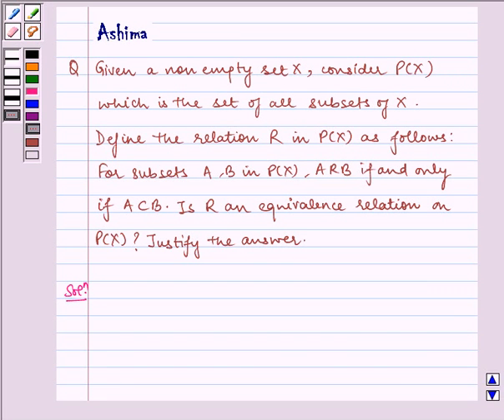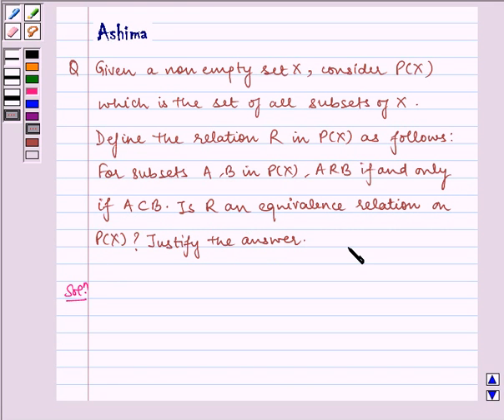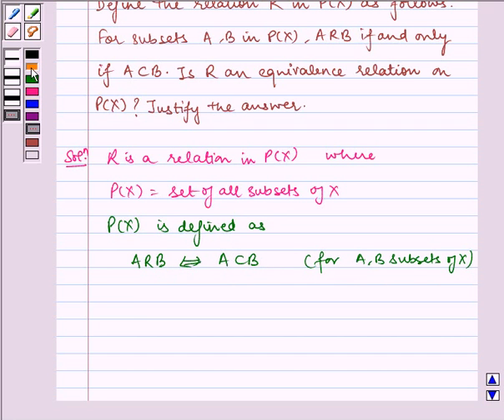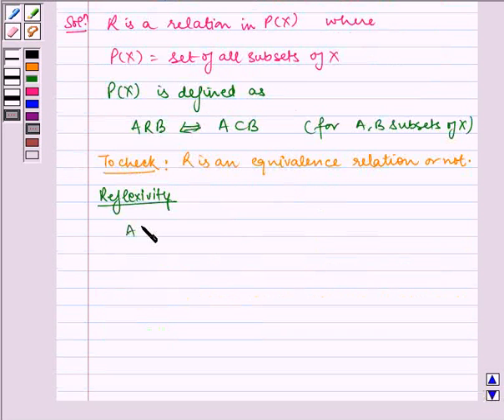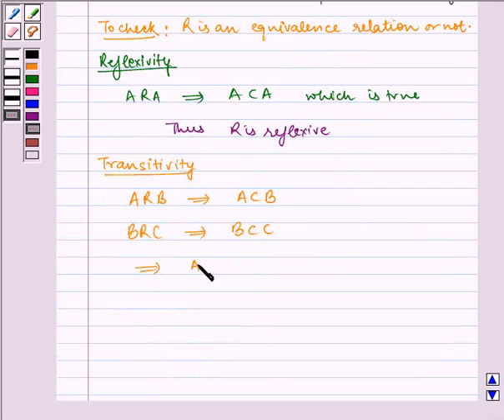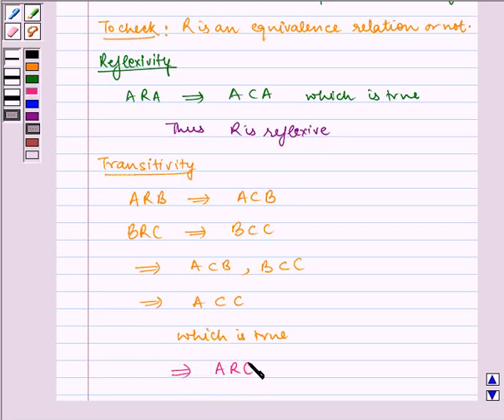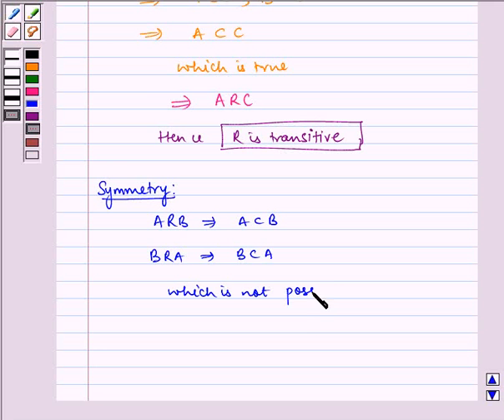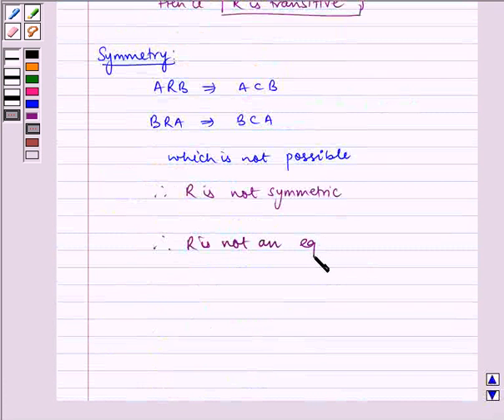Maths XII NCERT 2007 1 Misc 8